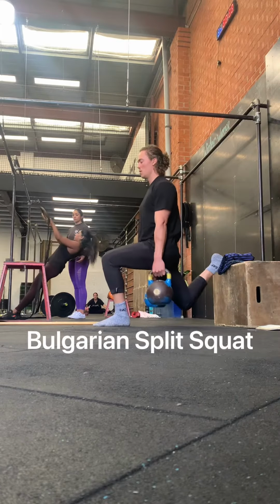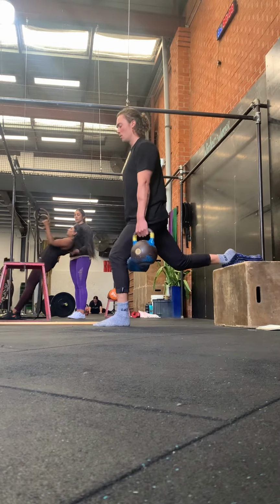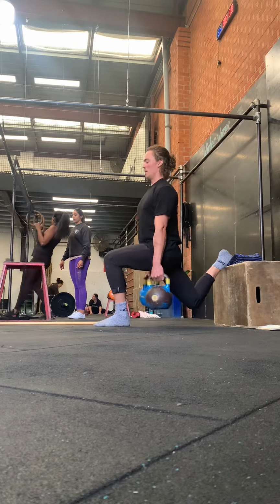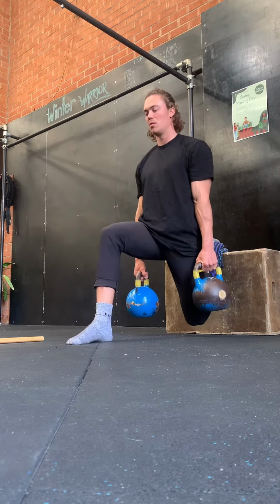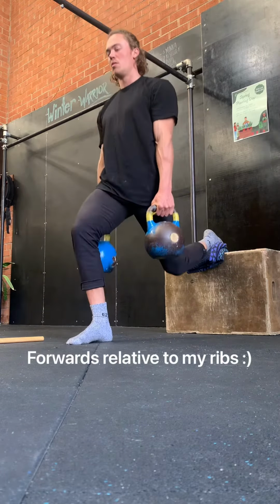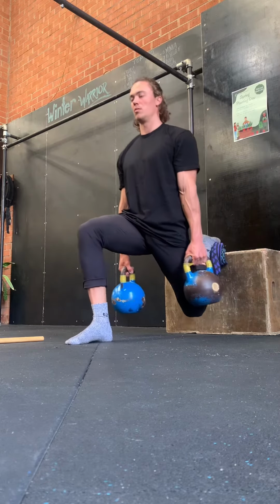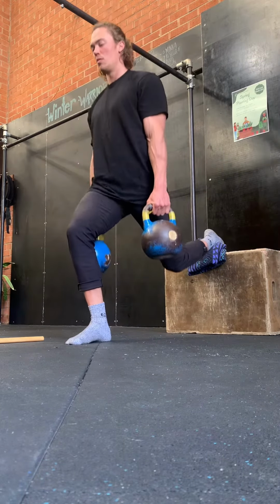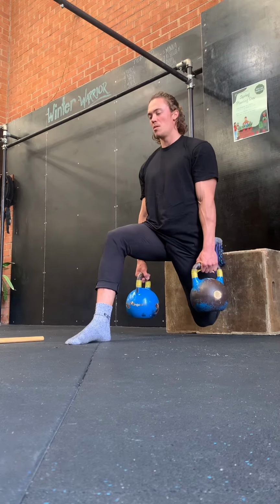Bulgarian Split Squat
The Bulgarian split squat builds single-leg strength, evens out left-right imbalances and develops the quads and glutes, while opening the hip flexors and rectus femoris of the back leg. Rather than just moving down and up, shift the hips back to rest into the hip flexor stretch while pressing the pelvis slightly forward, which stops the movement pulling you into an excessive lower-back arch. Coming out of the bottom, let the knee drive forward as in the running gait, hooking the front heel into the floor to bring in more glutes and hamstrings. Keep a tripod foot with splayed toes, and turn the torso slightly towards the front leg to lengthen the glute for a stronger contraction.

ATTUNED MEMBERSHIP
An online education + resource space for those who love to sense deeply, move powerfully and create freely.